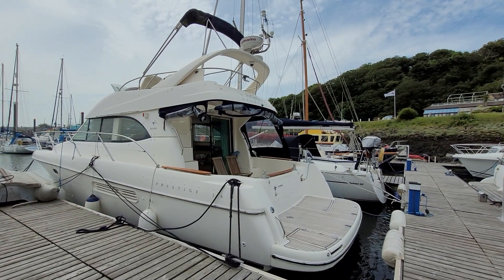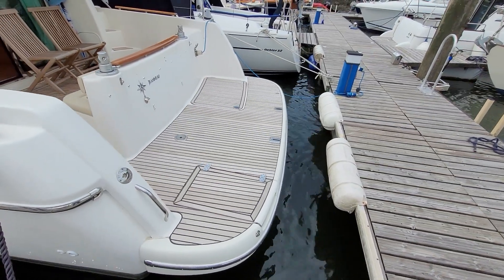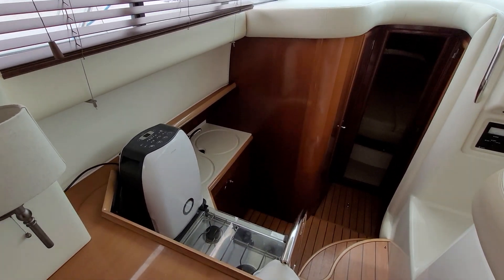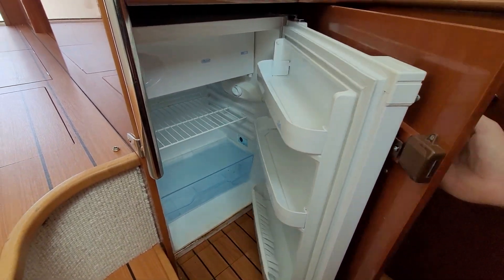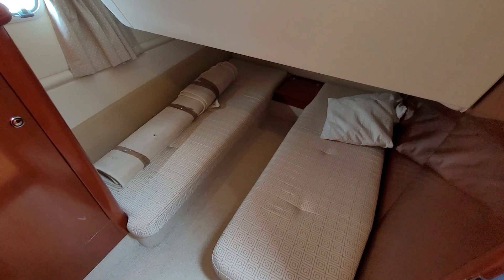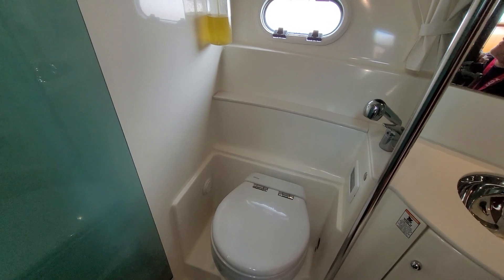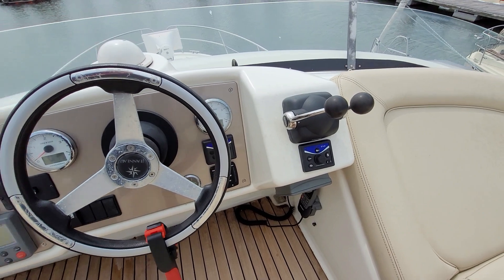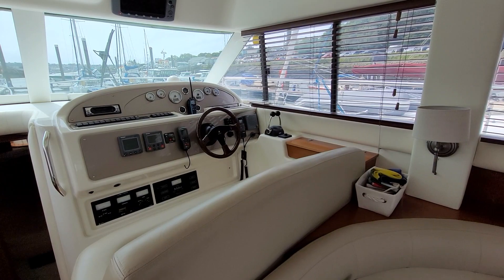Jeanneau Prestige 36 - Boatshed - Boat Ref#302106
Jeanneau Prestige 36 for sale with Boatshed Wales Photos and video taken by Boatshed Wales